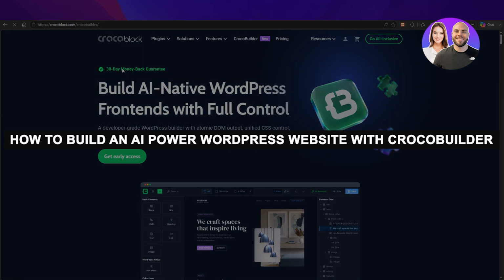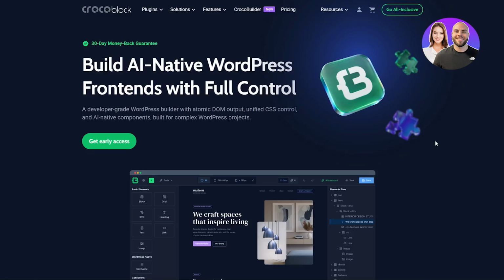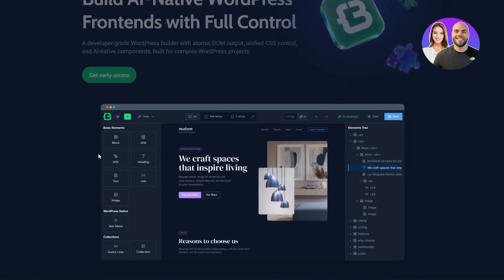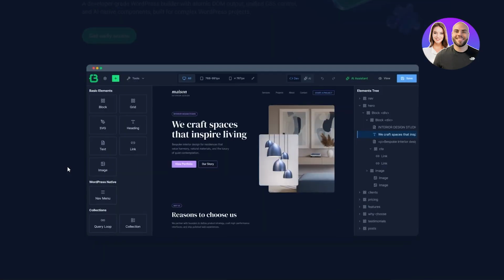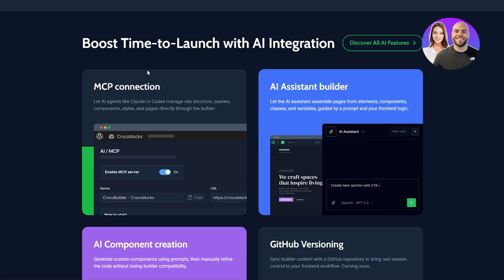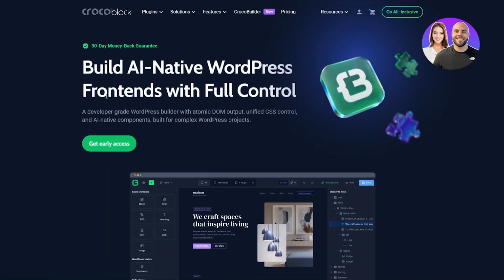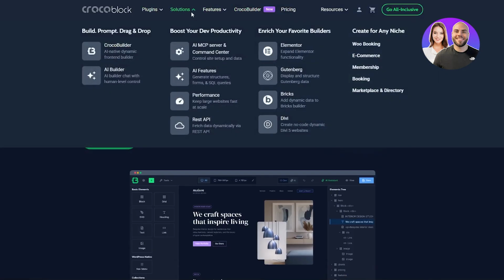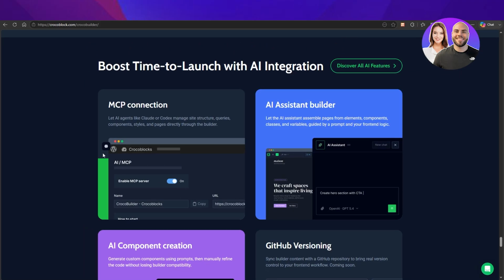How to Build an AI-Powered WordPress Website with CrocoBuilder